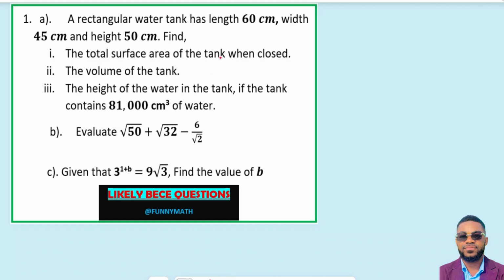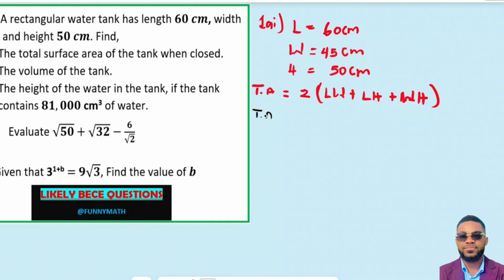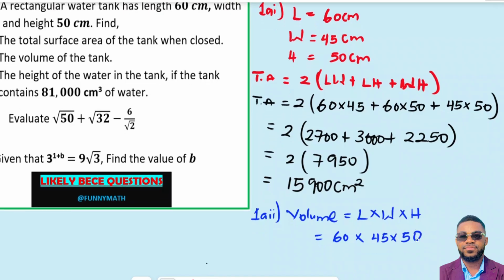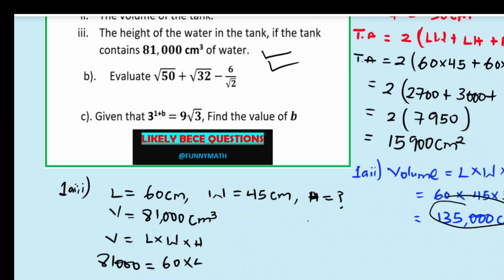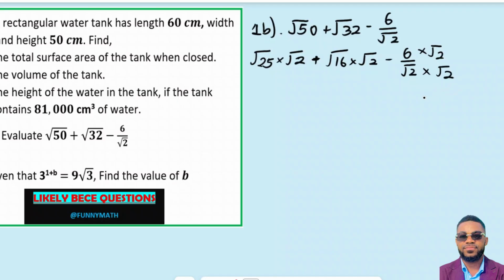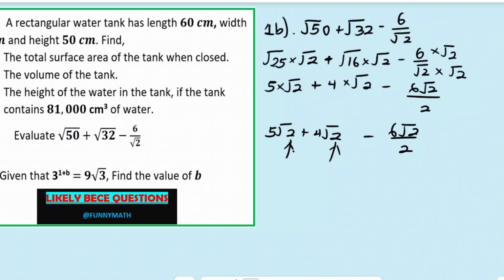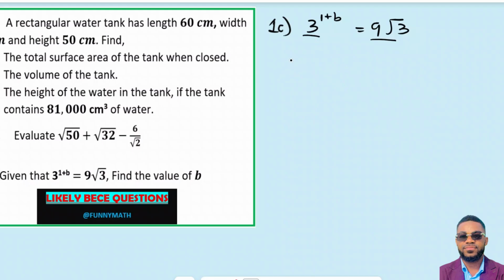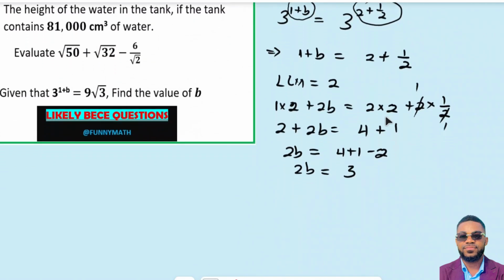BECE EPISODE 4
Are you a BECE candidate? Then this maths video is for you. Get a grade 1 with funnymath99